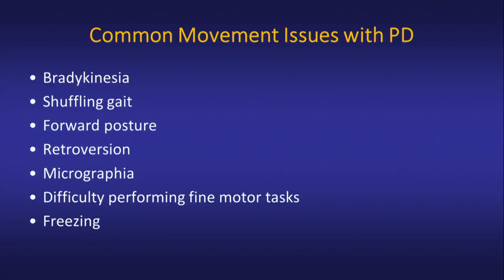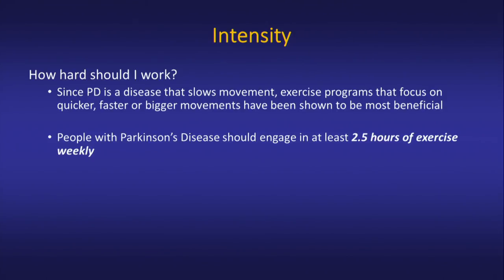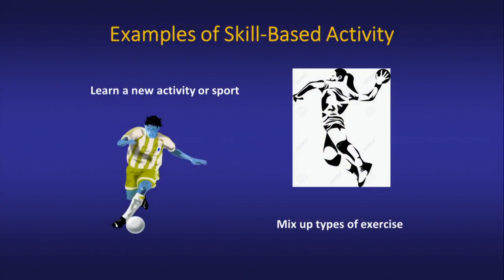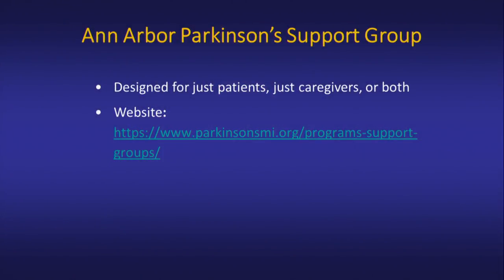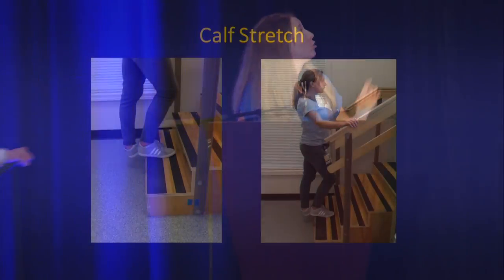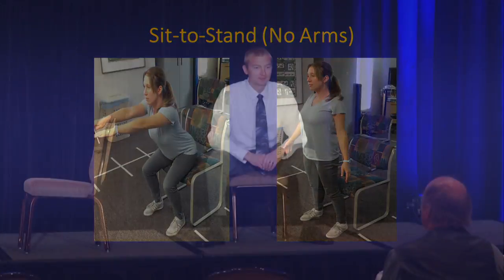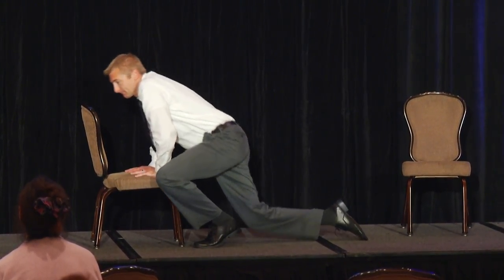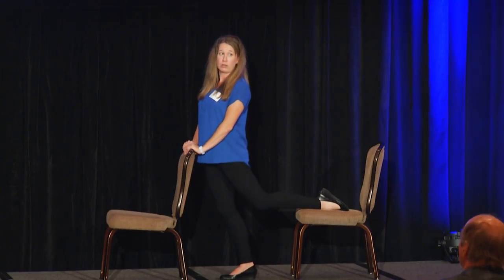Physical Therapy and Parkinson's Disease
Exercise and Parkinson’s Disease: Patrick Hoag, O.T. , Dayna Ryan, P.T. The many benefits of exercise for patients with Parkinson’s disease, physical therapy options and a demonstration of stretches, exercises and tips to increase physical activity.